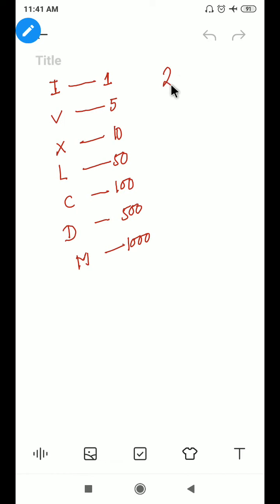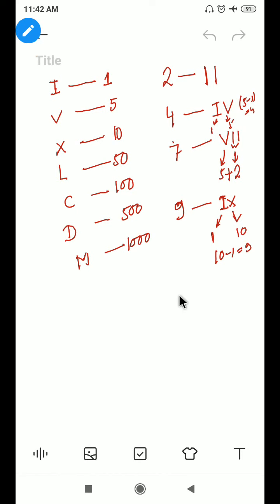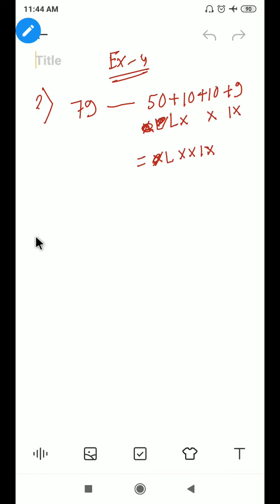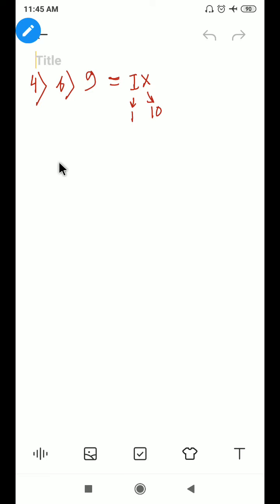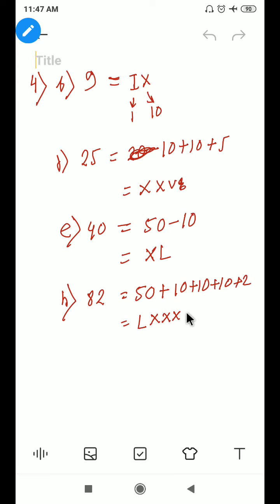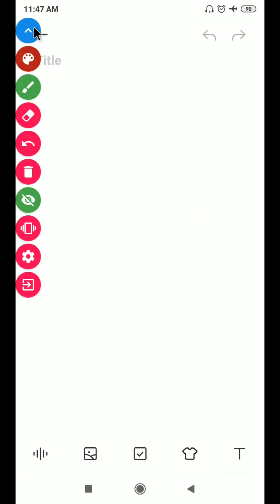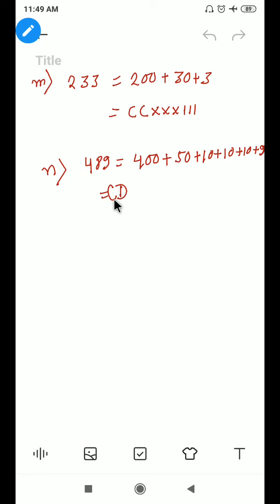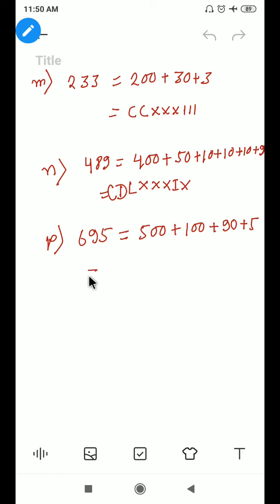Roman numerals (class:V)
Roman numerals
Ex:4